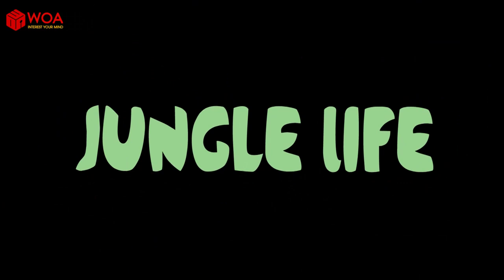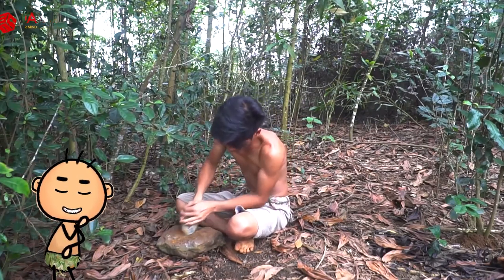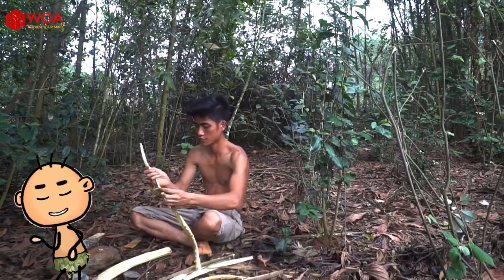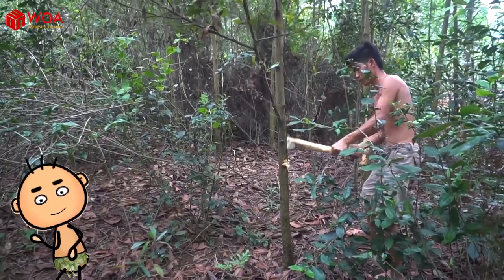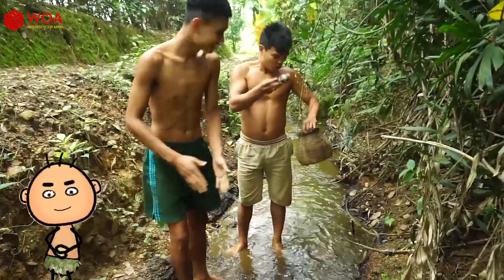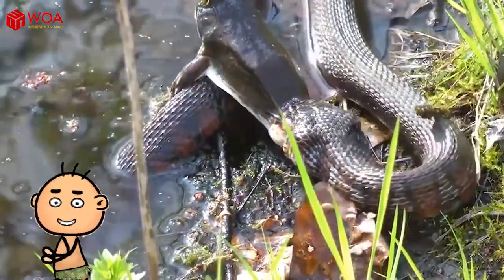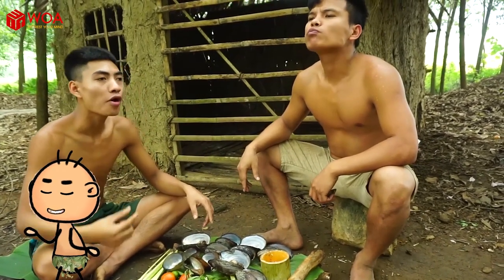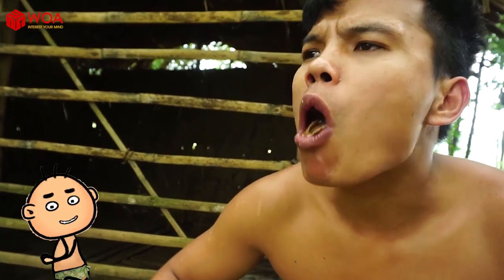JUNGLE LIFE ★ Making A Stone Axe Head By Primitive Technology Catch and Cook Clam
Description:  Making A Stone Axe Head By Primitive Technology   Catch and Cook Clam

Welcome to Jungle Life Channel !
- The content we will re-enact hunting life, gathering with the most primitive primitive technologies but containing the quintessence to which the society still uses.
Primitive life, with primitive technologies, they lived by hunting, gathering primordial to survive development to the developed society.

Thanks!